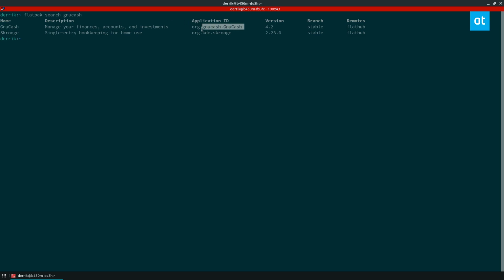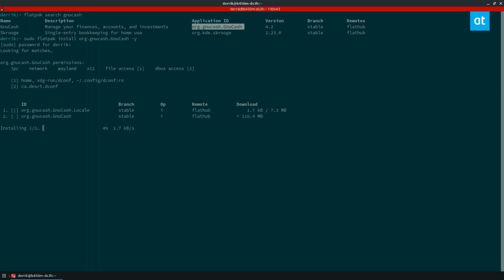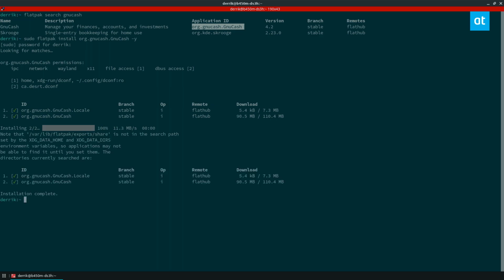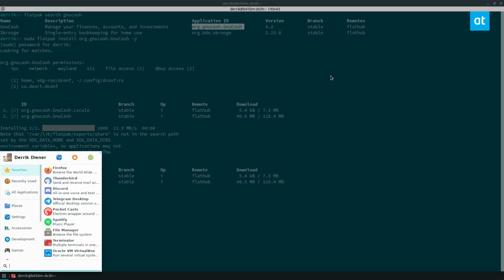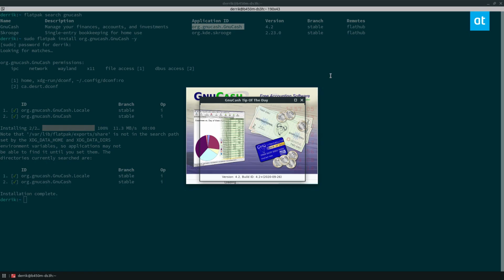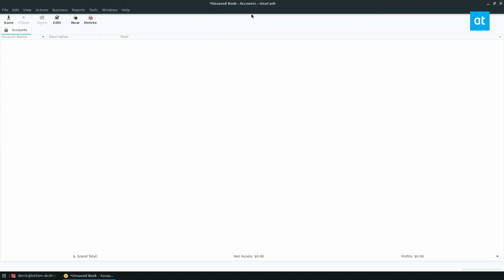How to install GNU Cash on Linux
Are you looking for a free, open-source alternative to Quicken or other proprietary finance apps to use on your Linux PC? Try out GNU Cash. It’s a free, easy to use money management tool that will allow you to track your finances, loan payments, and more. Here’s how to install it on Linux.